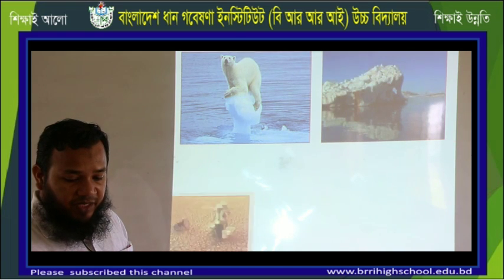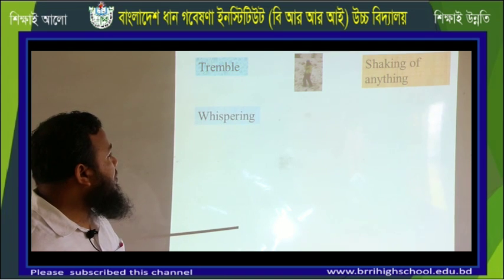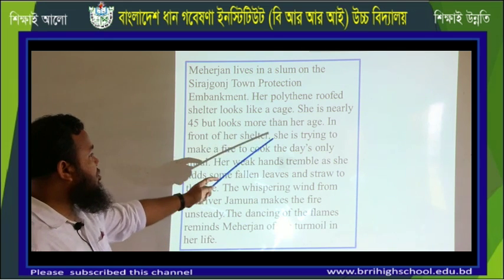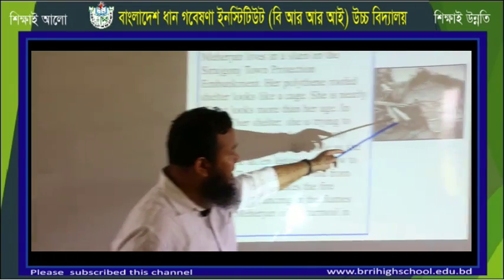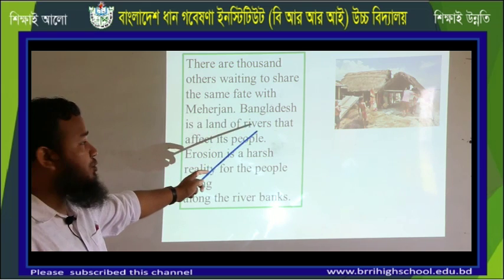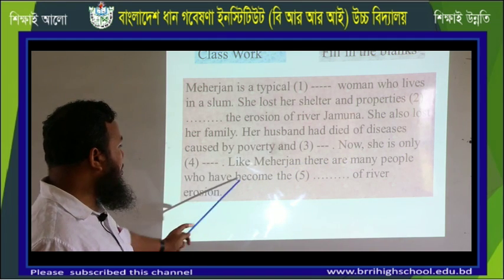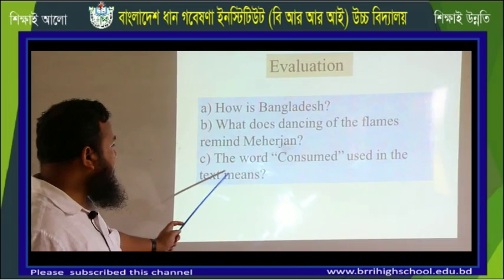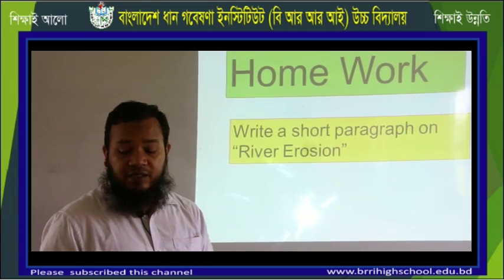class: nine subject English :1st paper